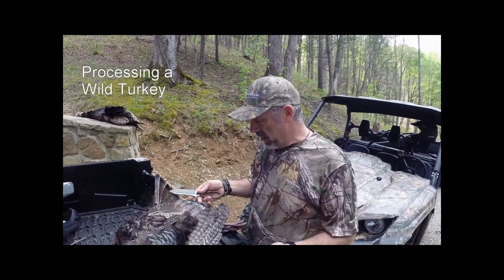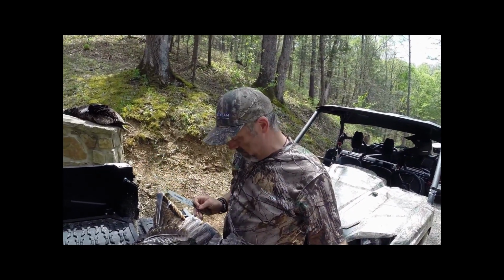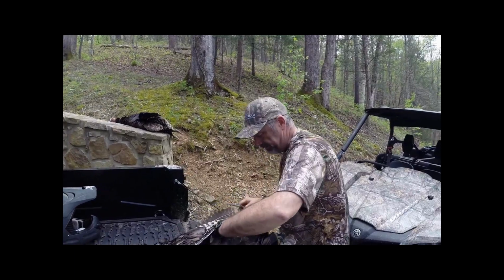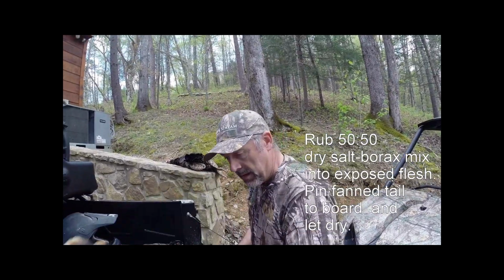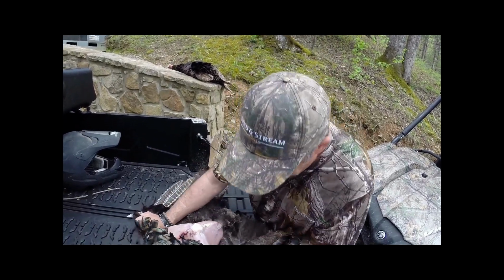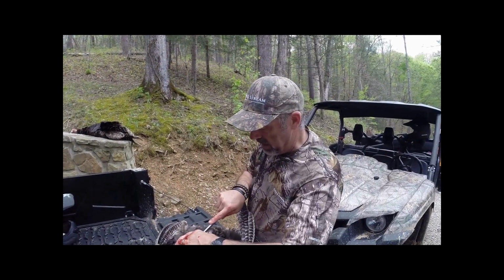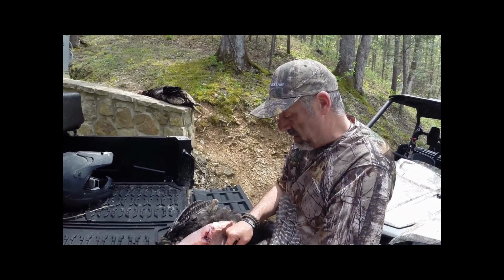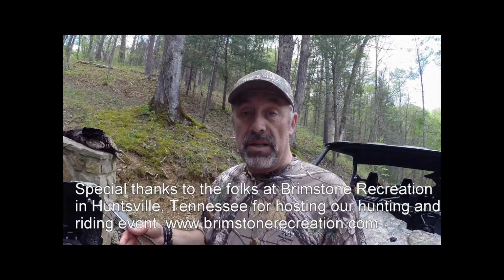Dressing Your Wild Turkey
Here are a few tips for preserving your tom for the trophy room and the dining room.